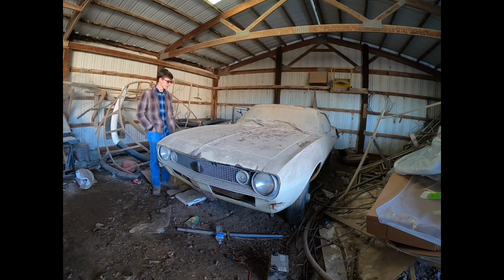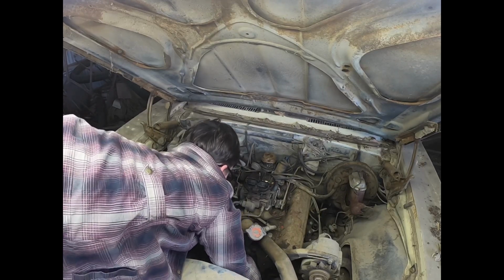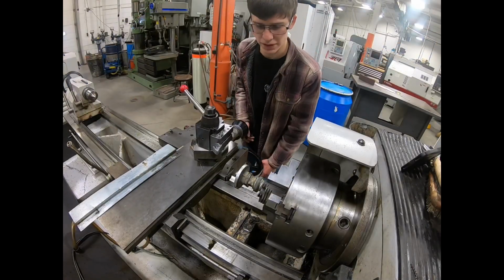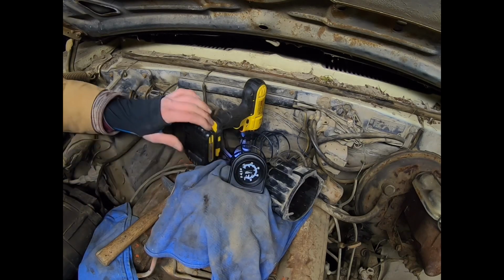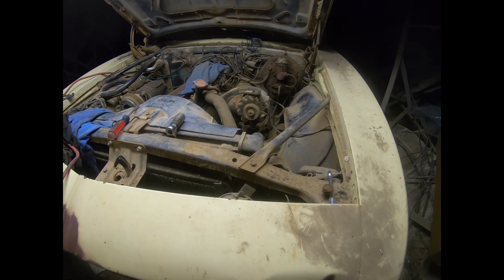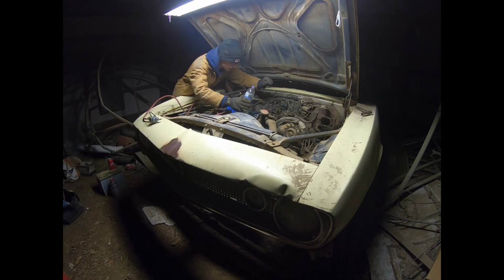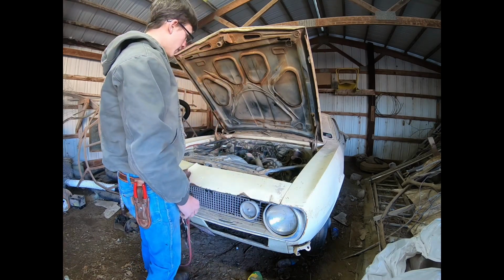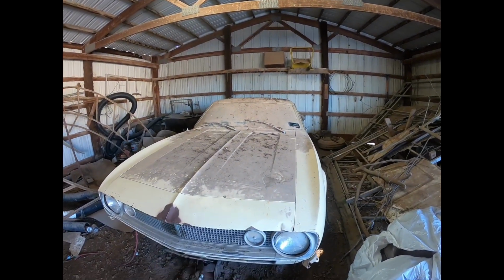67’ Barn Find Camaro FIRST START!!!!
This car hasn’t been started since at least the late 80’s. I recently asked the owner of the car if I could do a first start video on it and soon enough I’ll have a video on driving it out of the barn.